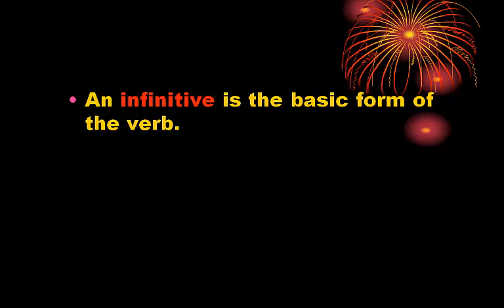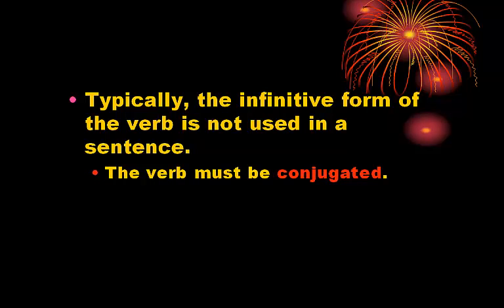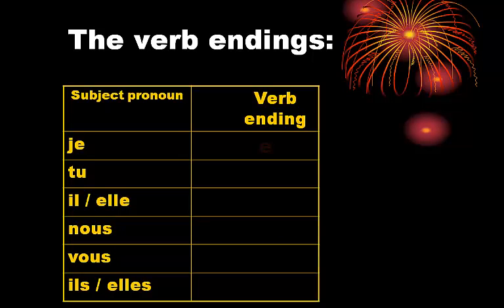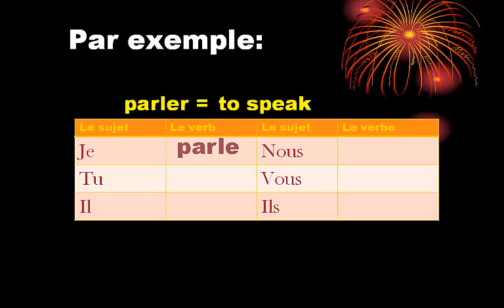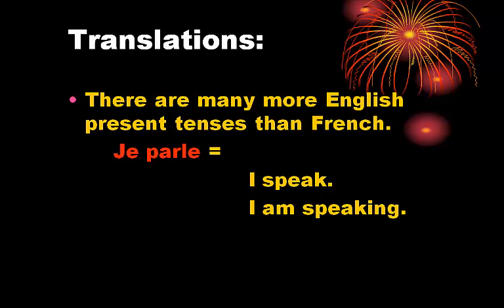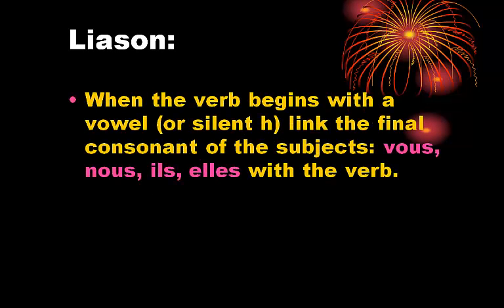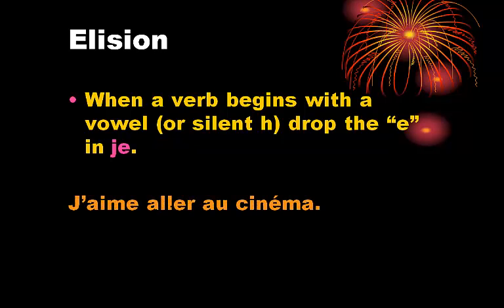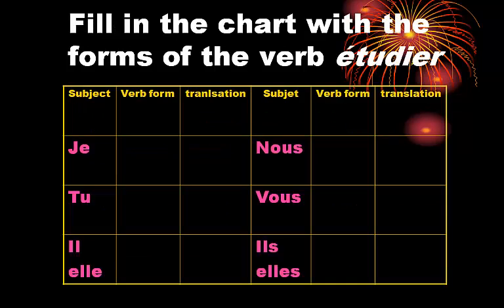Les Verbes en -er .mp4